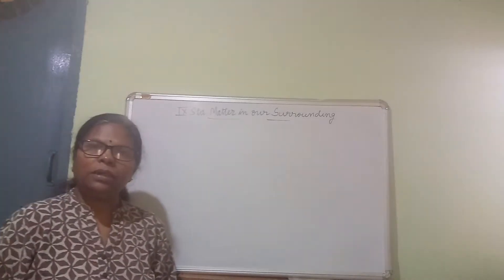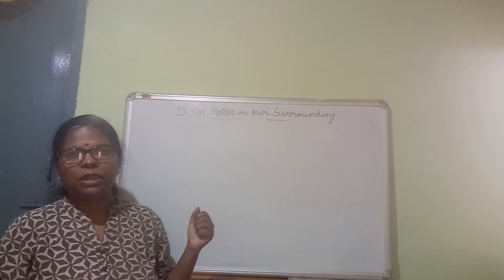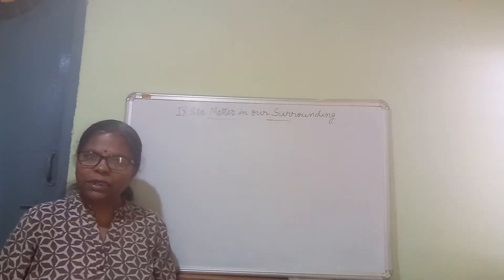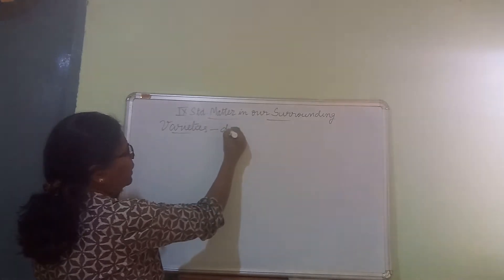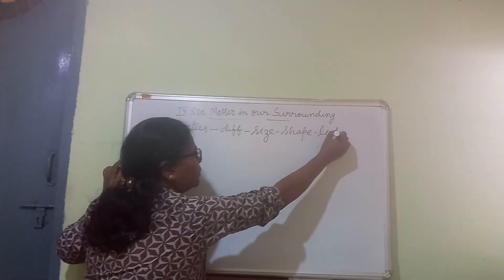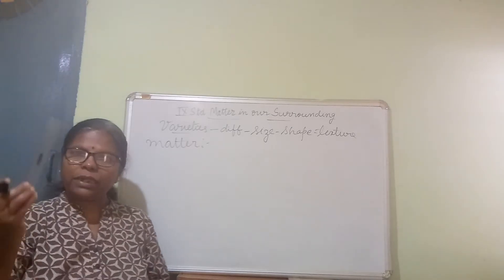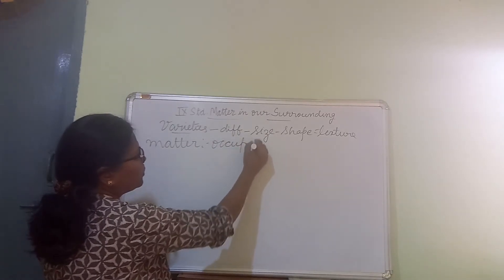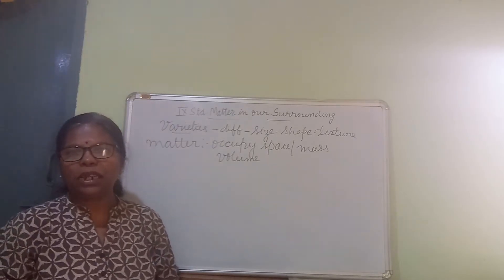STD -9 VIDEO -12